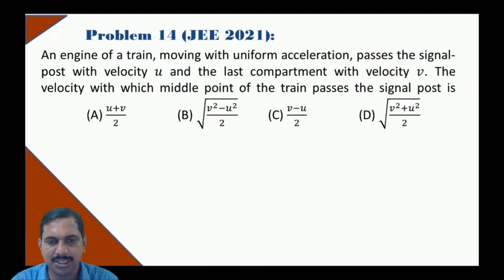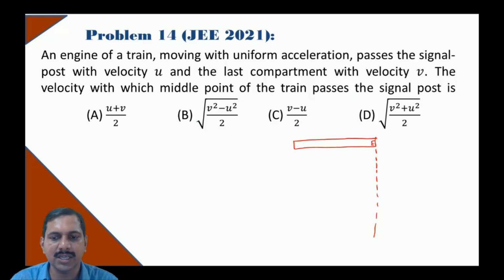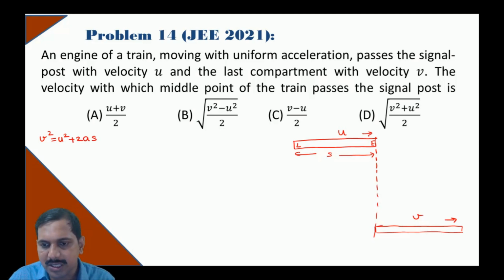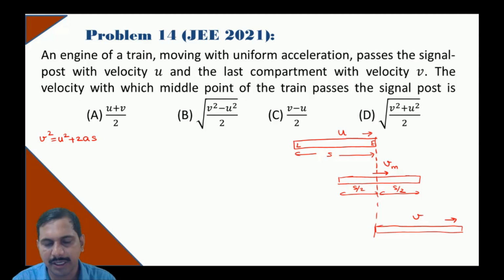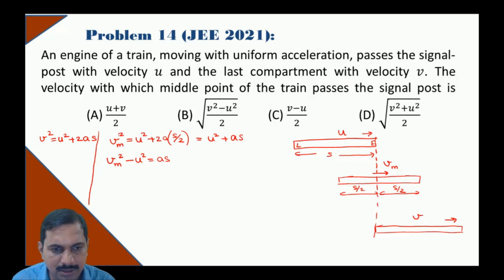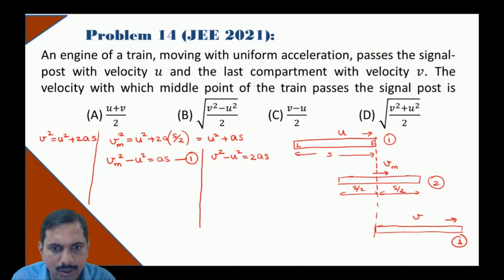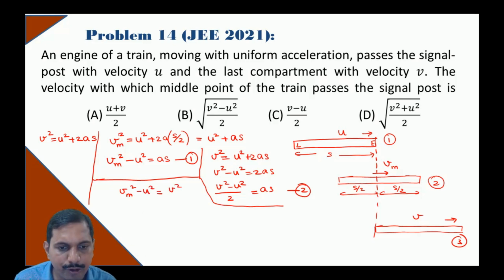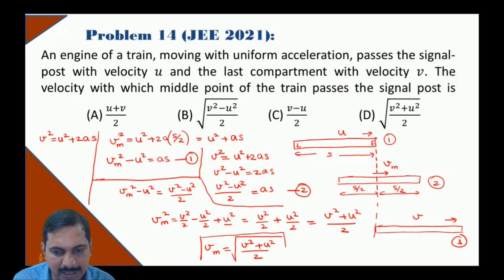Problems in 1D motion | Problem 14 I JEE 2021 | Physics 101 | Mechanics | Kinematics